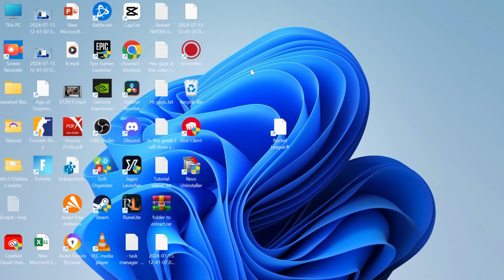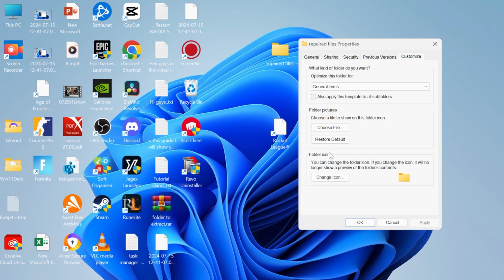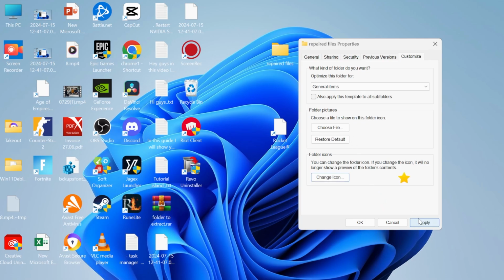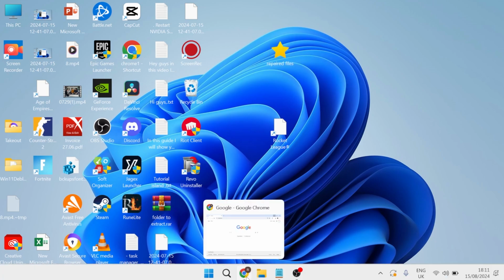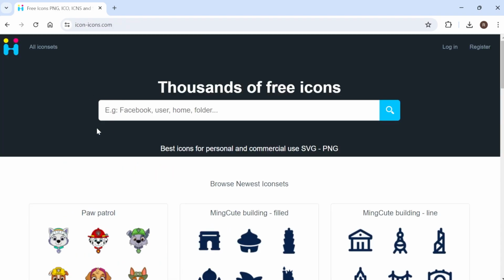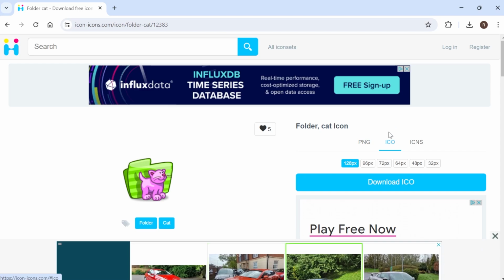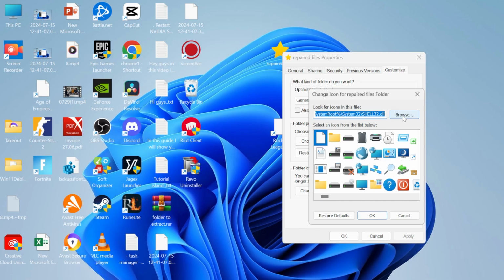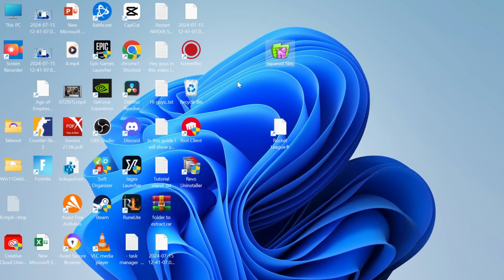How To Change Folder Icon in Windows 11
Learn how to easily change folder icons in Windows 11! In this quick tutorial, I'll guide you through the steps to customize your folder icons, giving your desktop a fresh, personalized look. Perfect for organizing your files and adding a touch of creativity to your workspace!